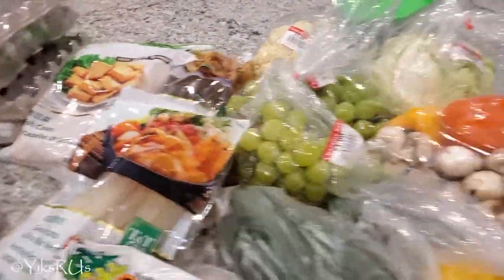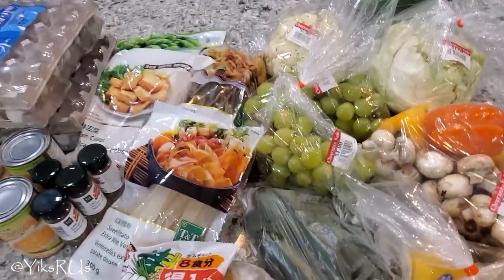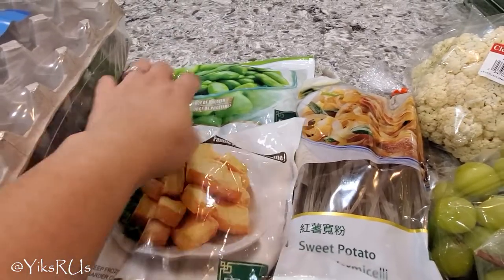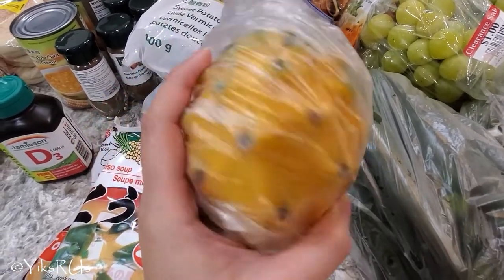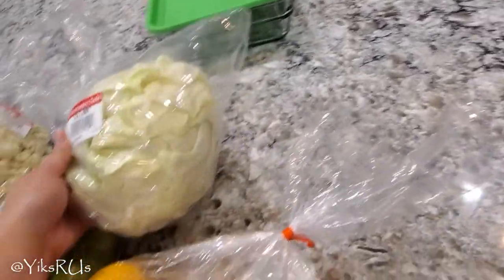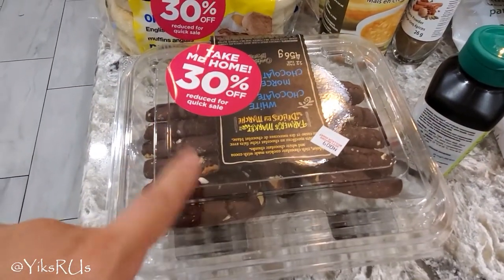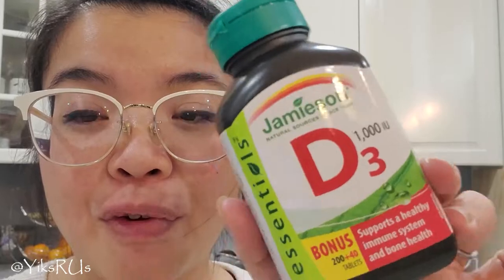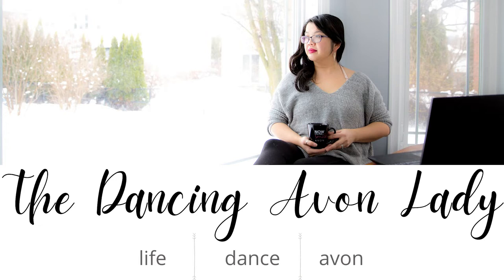$50 Grocery Haul! Clearance, Deals and FREE! | YiksRUs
Hi friends!  I'm Jessica and welcome to YiksRUs.  It's been a minute since I've released a grocery haul video!  Today's one is a great one everything was either on clearance, on sale or free!

What's your favourite place to get great groceries at great prices?

Much love!

YiksRUs